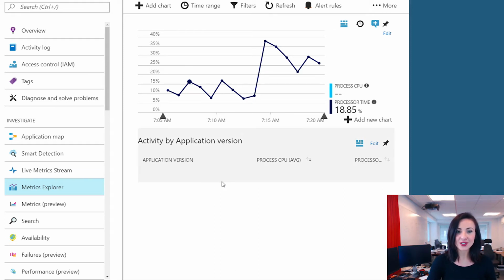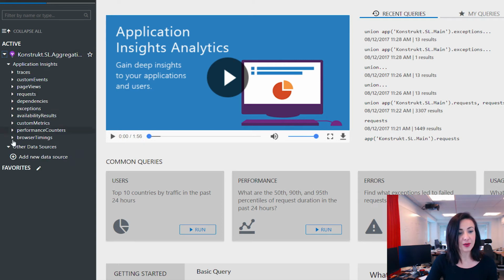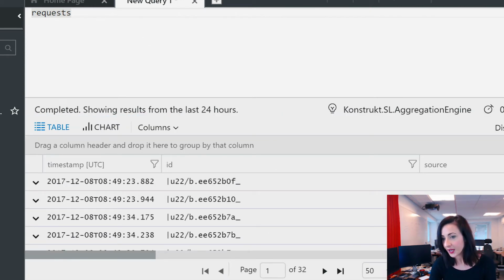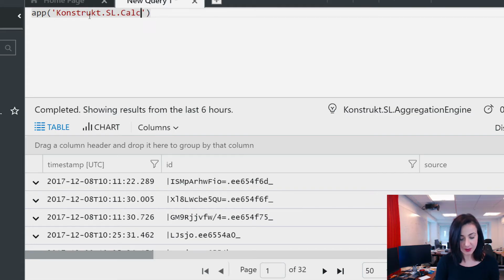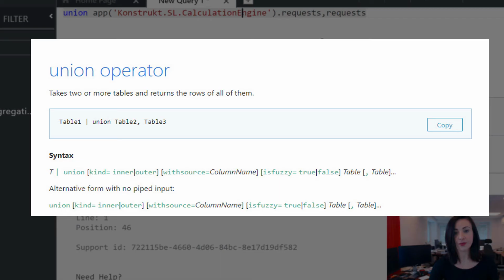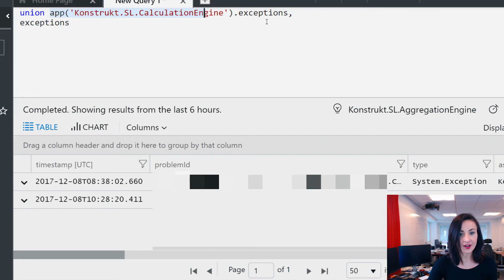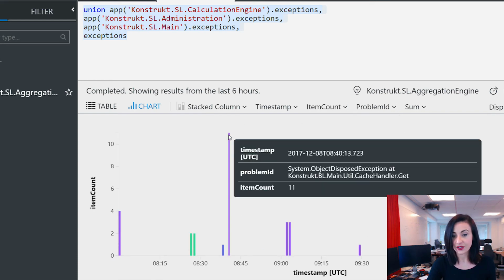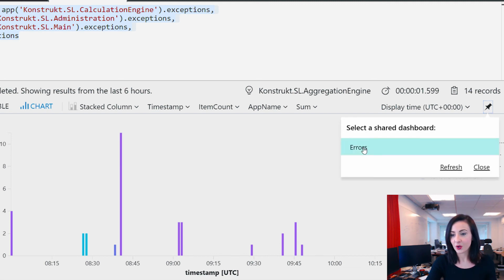Querying across Application Insights apps/resources with Log Analytics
Log Analytics has scope functions that lets us do many interesting things, and one very useful thing is to do queries across Application Insights resources. Each service we have uses its own Application Insights resource/instance, as we want to separate the metrics collected for each service- and it makes sense as they are deployed to isolated environments. However, we still want to be able to do queries across all of them. Our services are not completely decoupled and independent, and we want to look for domino effect failures, and see how and if exceptions correlate.
I’m no Application Insights expert, or Log Analytcs, but I’d like to share with you useful things that I’ve learned,- and at the same time help out my colleagues with some videos and posts :)

Let me know what you think, and if you’d like to see more short videos like this!

To query across Application Insights apps/resources- be that in the same resource group or not, you can use the app() function in your query.